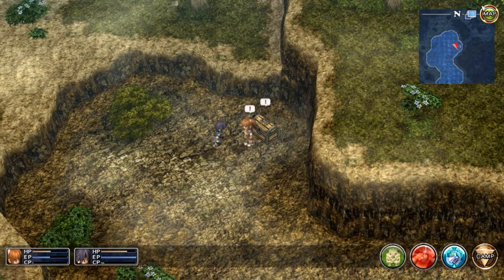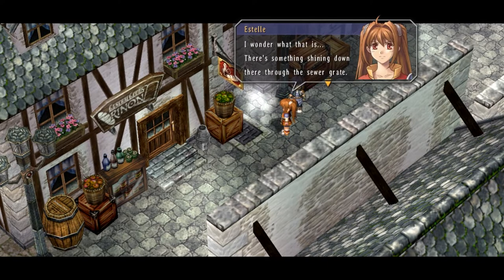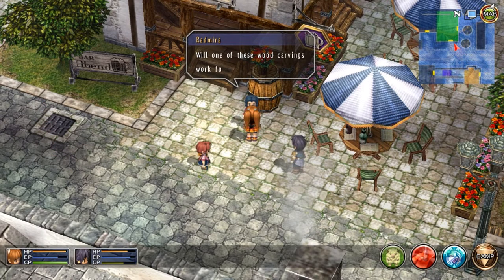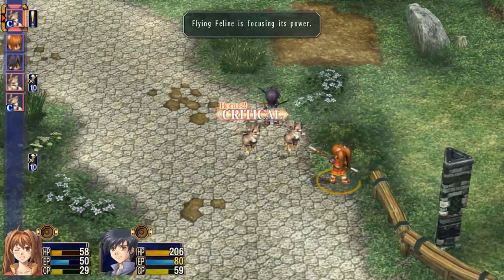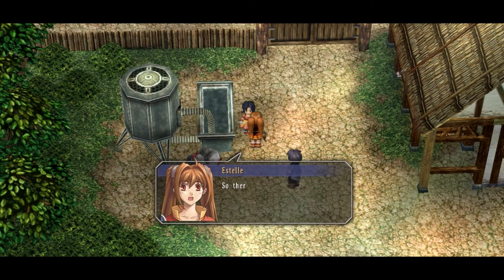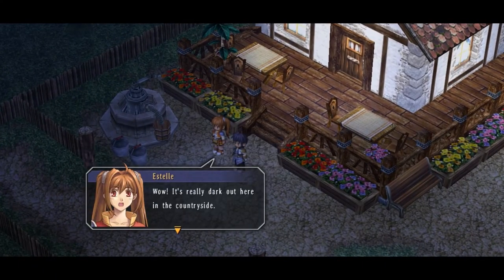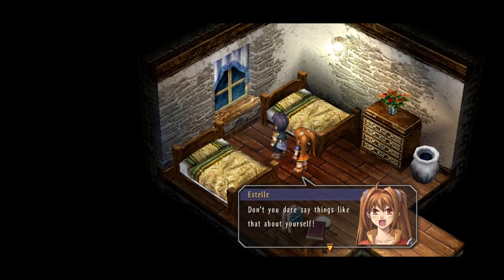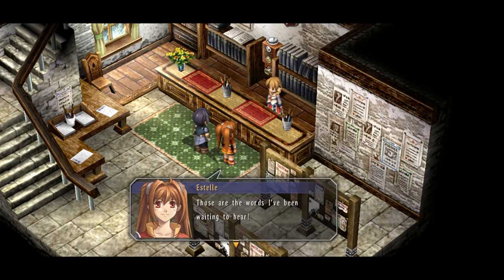Trails in the Sky Ep3 - Monsters in the Farm - Blind Let's Play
**WARNING: WATCH THE VIDEO BEFORE GOING TO THE COMMENT SECTION**